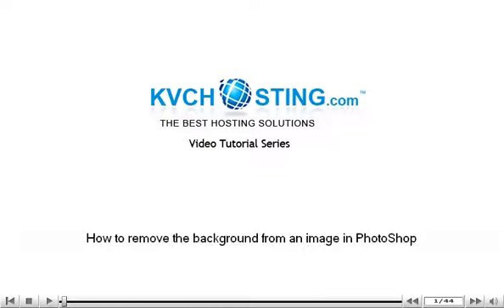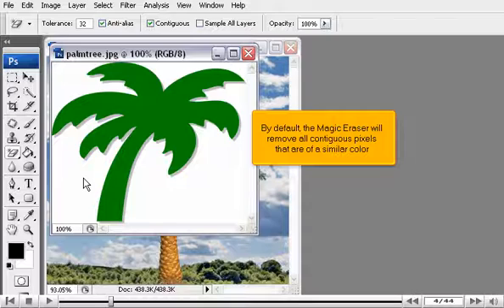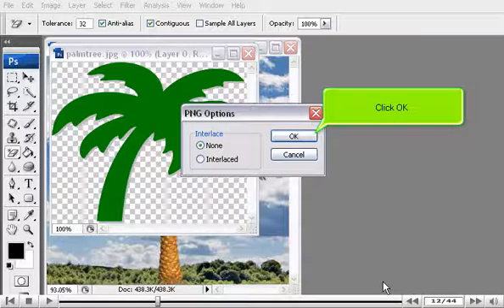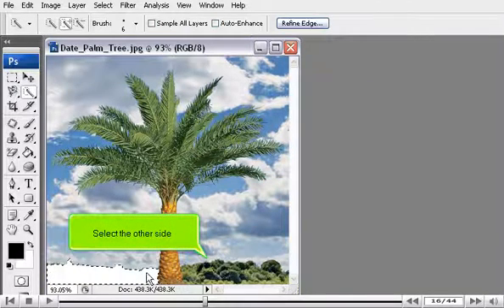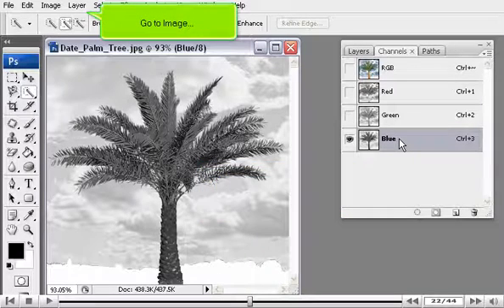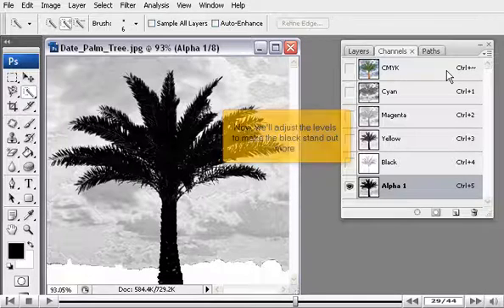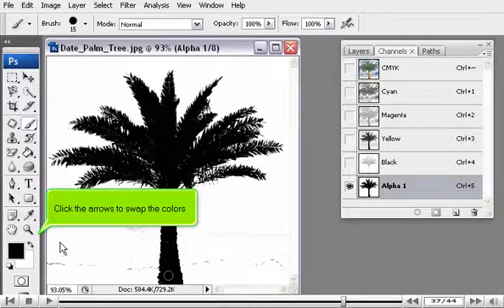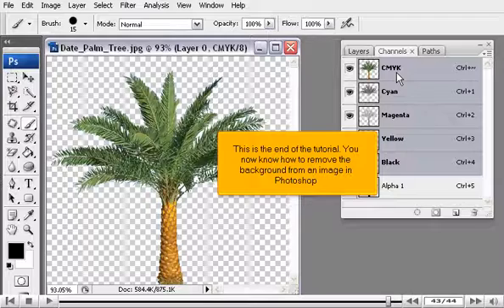How to remove the background from an image in PhotoShop - PhotoShop Tutorials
How to remove the background from an image in PhotoShop

• Open a picture in PhotoShop.
• For the simpler image backgrounds, right click and select magic eraser. This eraser will remove contiguous pixels of similar color. Click on background and continue to click, till there is no background left. Save the new image in PNG format.
• For complex image backgrounds, select Quick Selection tool. This tool will select the nearby pixels of similar color. Click and drag the image background and press delete key to remove the pixels. You can click on Ctrl+D button to deselect the areas. Create masks for the other parts of image.
• Click on Window : Channels and click the channel with most contrast. Click Image:Mode and select the plan of colors according to the image created. Make sure that result is going to new channel.
• Click on Image:Adjustments:Levels. Use sliders for adjustment of levels. Click and drag to fix holes. The arrows can be used for swapping the colors.